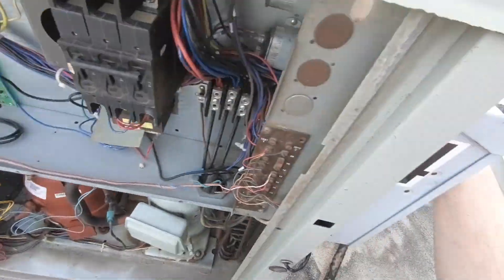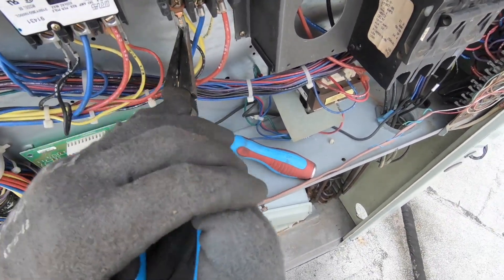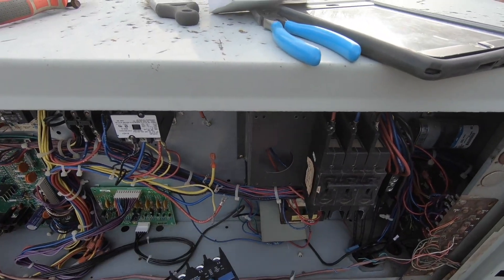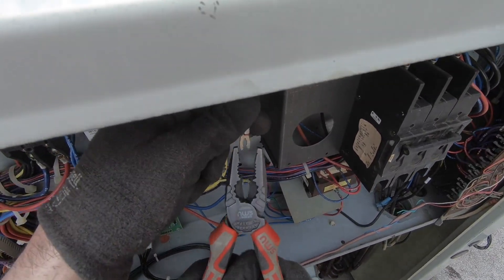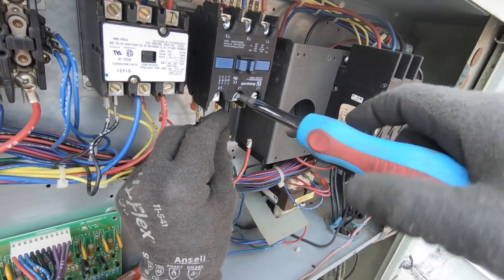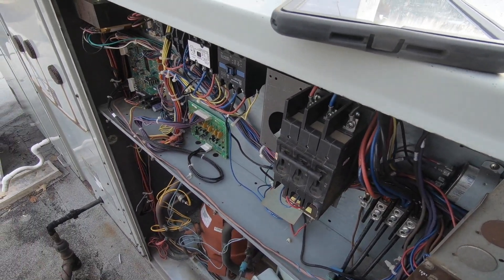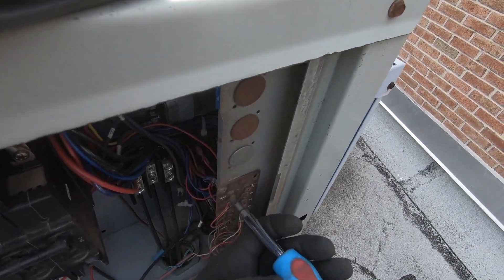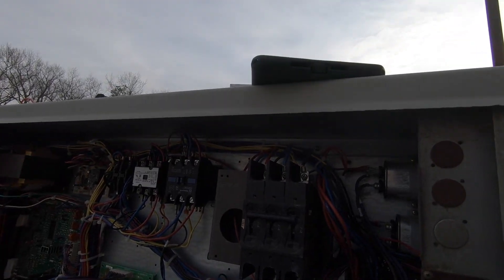Replacing Contactor HVAC Repair Burnt/ Pitted Contact Points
On an air conditioning maintenance, I find a 24-volt contactor with brunt contacts. Therefore I am replacing the 3 pole contactor before contact points fail. I start by shutting the power off to the HVAC RTU. Afterward, I disconnect the wires and remove switch. Install and wire in the new 50 amp contactor. Finally, I test the new contactor. The contactor sends power to the compressor when a call for cooling occurs.